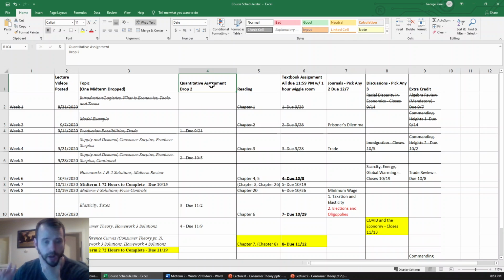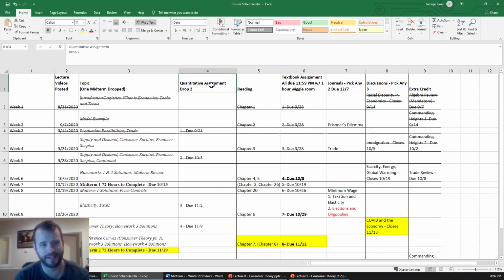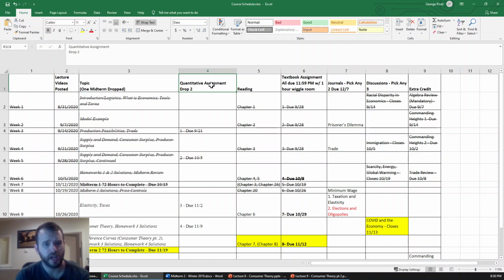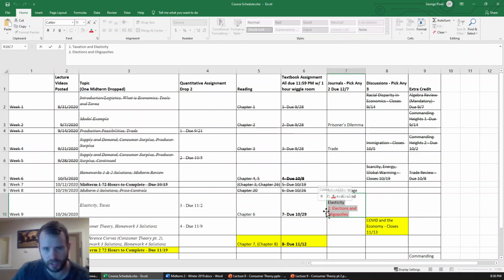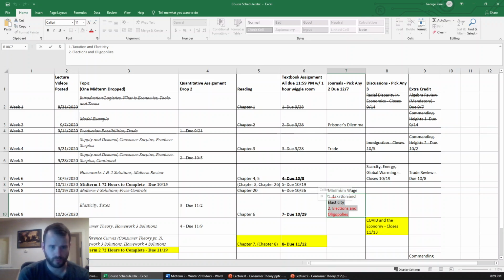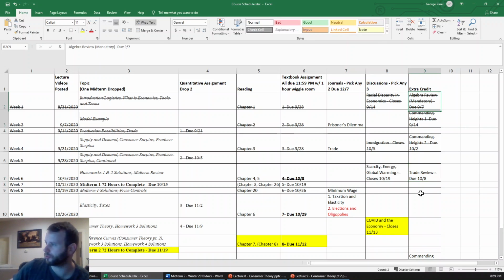Week 11 - Housekeeping